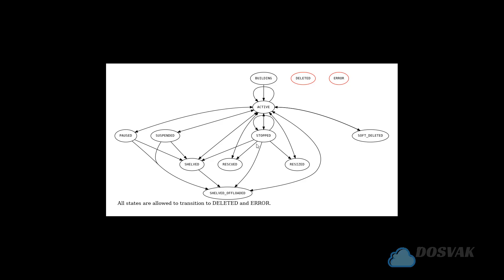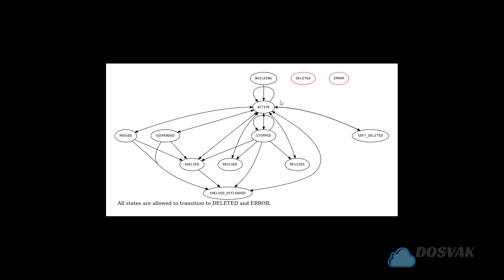Openstack - Virtual Machine Lifecycle